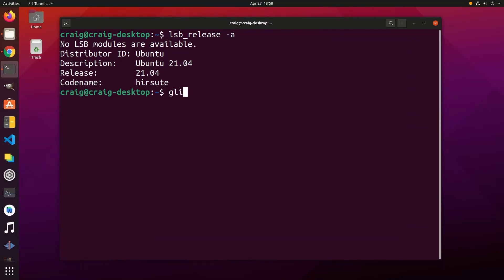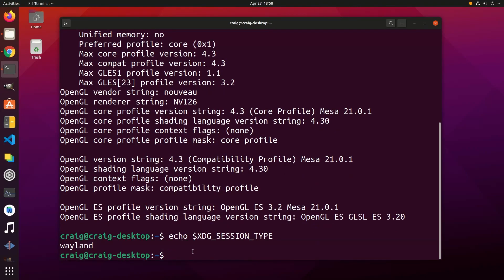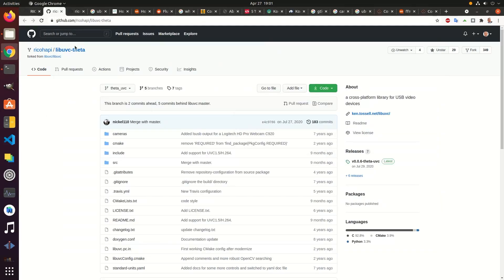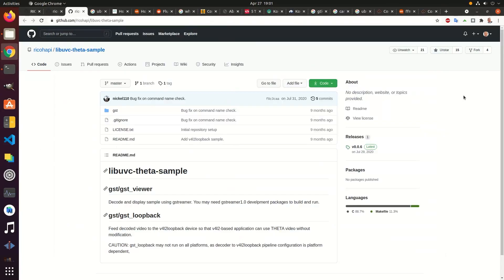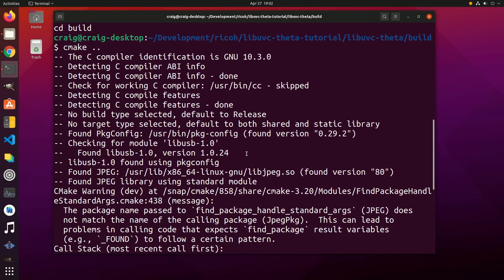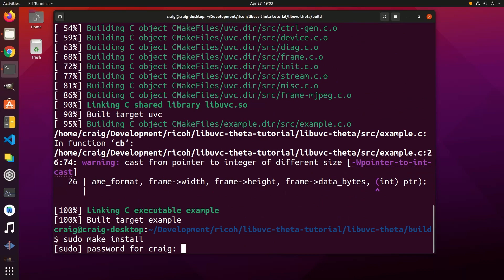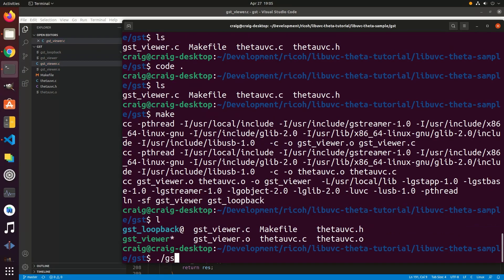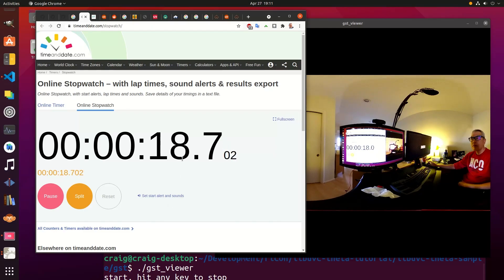RICOH THETA Z1 360 Video Streaming on Ubuntu 21.04 With Wayland - Installation and Testing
Test of 4K streaming to Ubuntu 21.04 on x86 using Wayland instead of X11.
This will work with both the RICOH THETA Z1 and the RICOH THETA V.